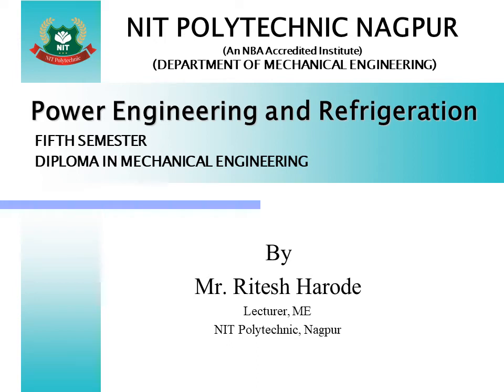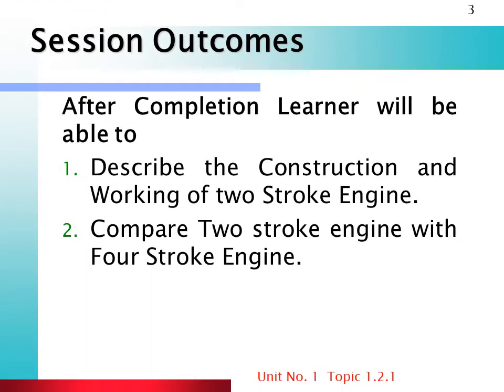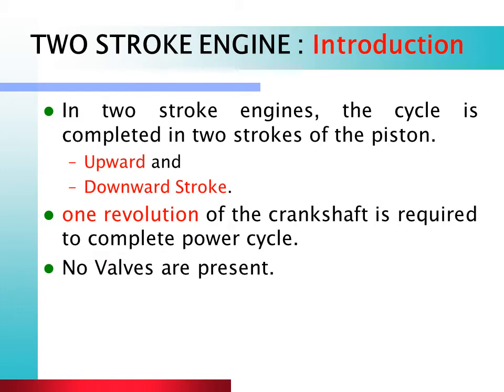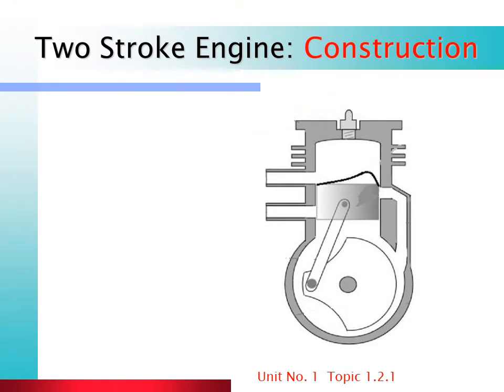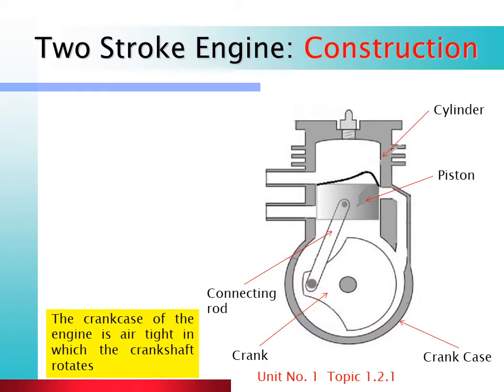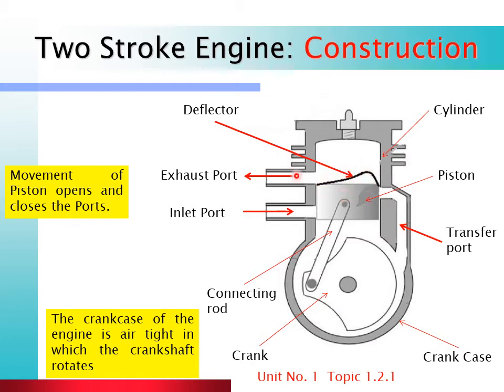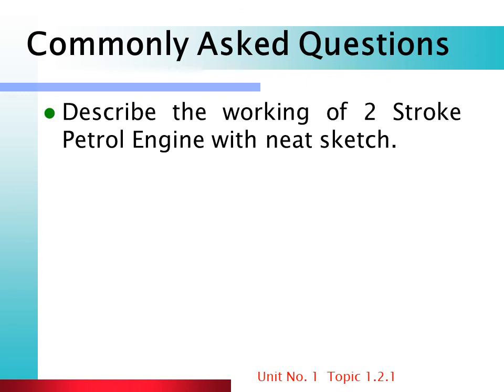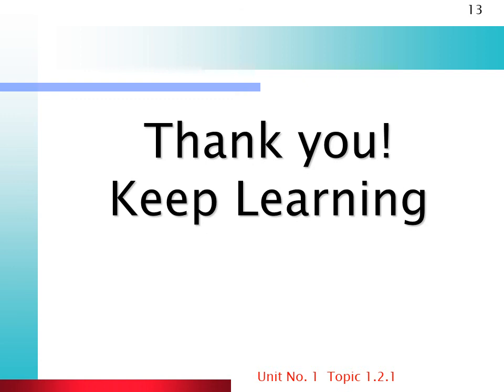Two Stroke Engine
Working of 2 Stroke Engine and its comparison